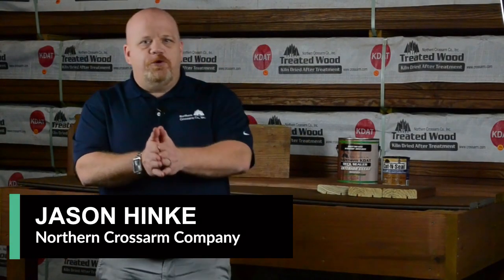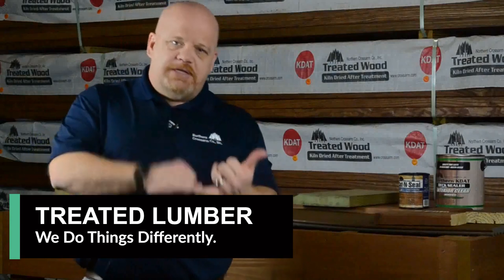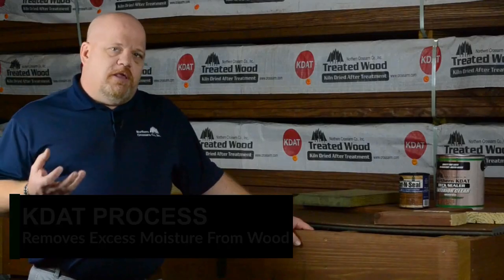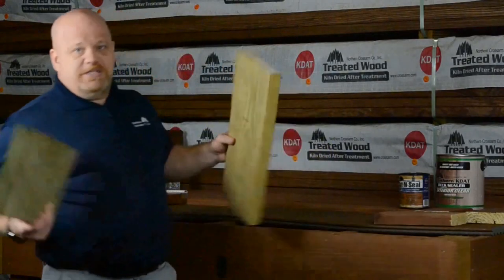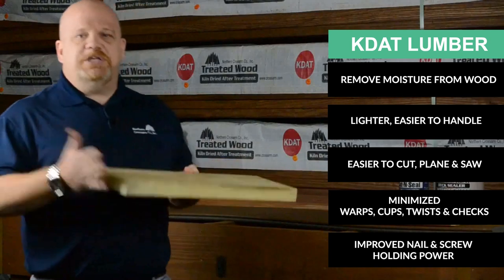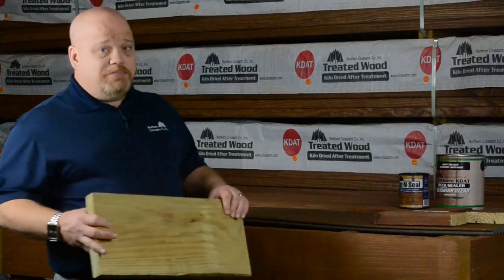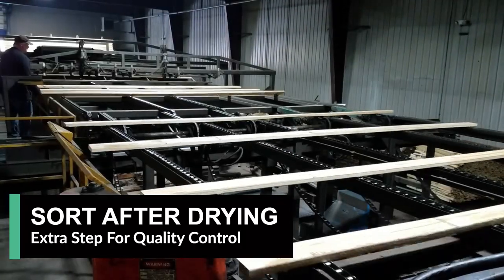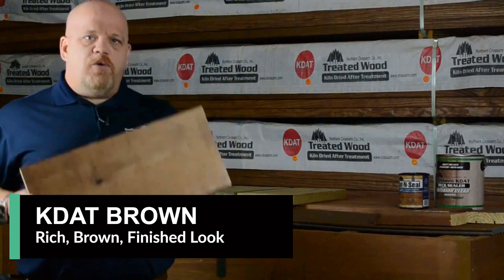Northern Crossarm Company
Why KDAT (Kiln Dried After Treatment) Wood is the #1 Choice for Decks, Pergolas, Fences & Outdoor Projects.